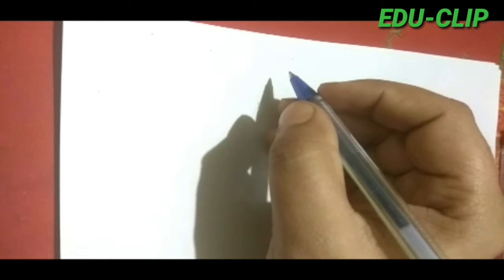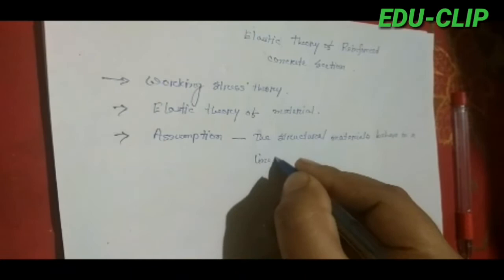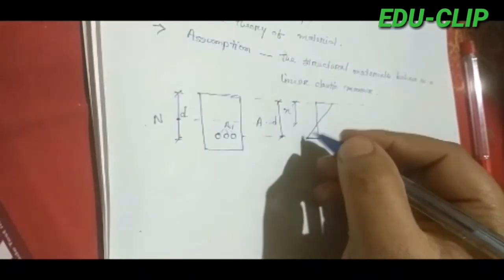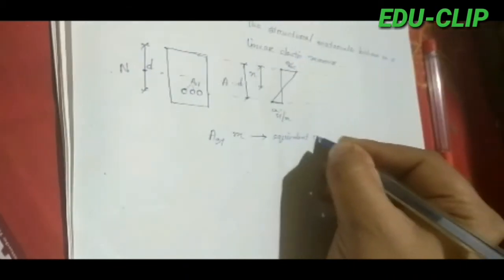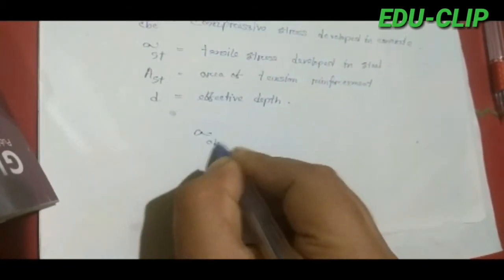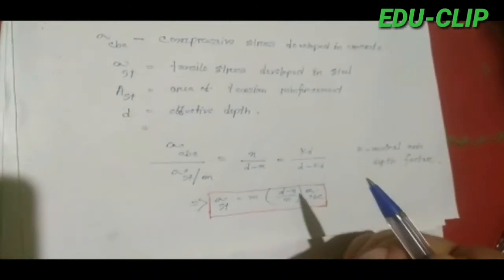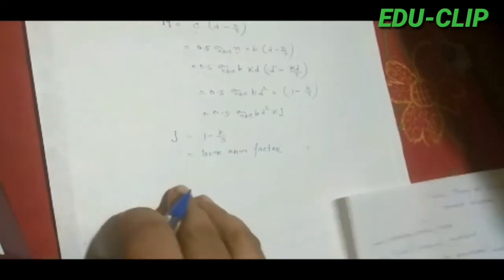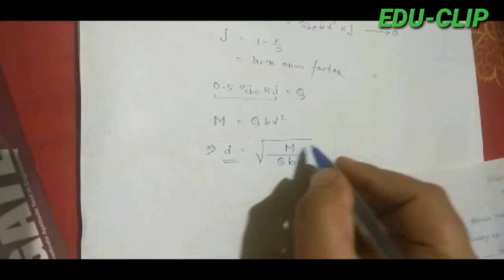ELASTIC THEORY of reinforced concrete section